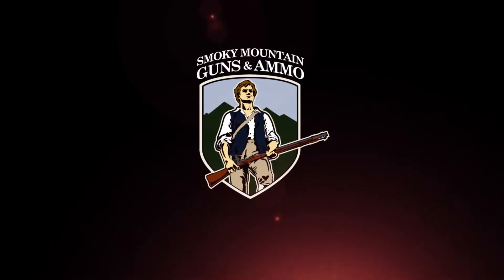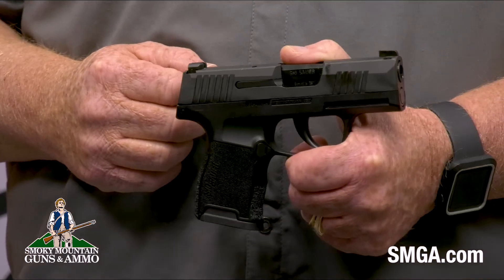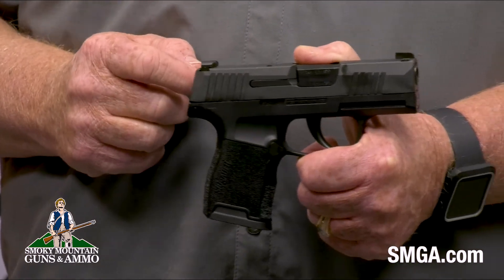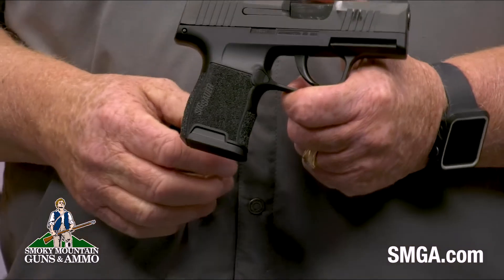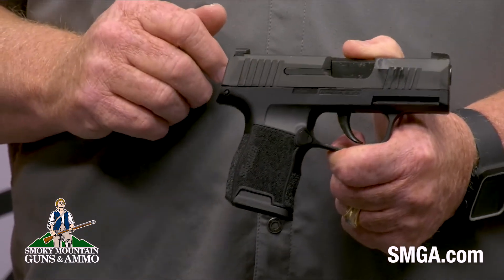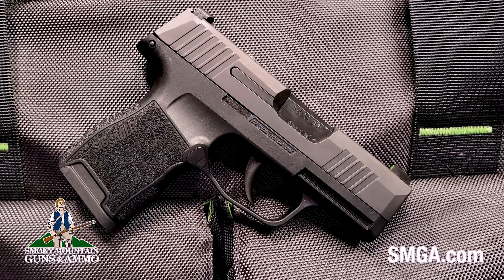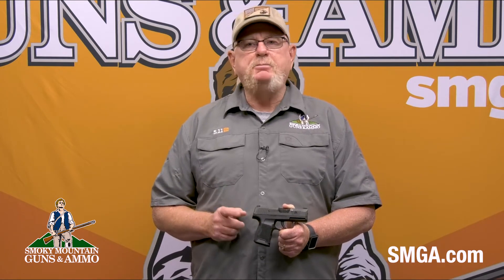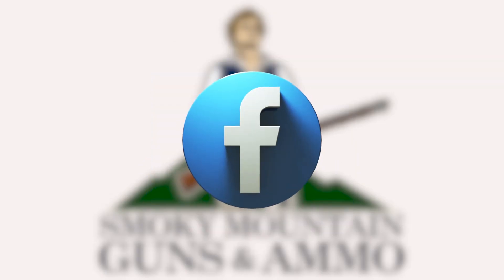Sig Sauer P365 9MM